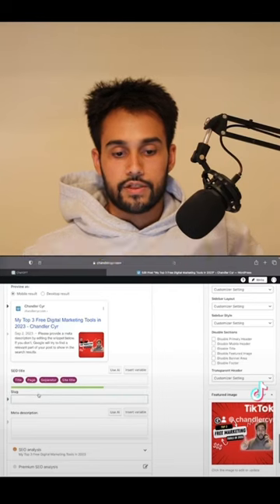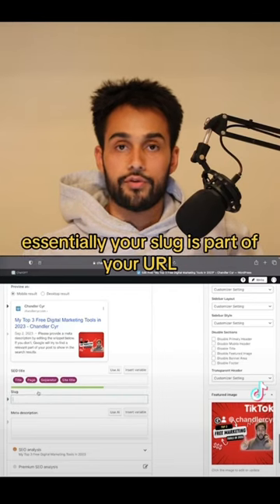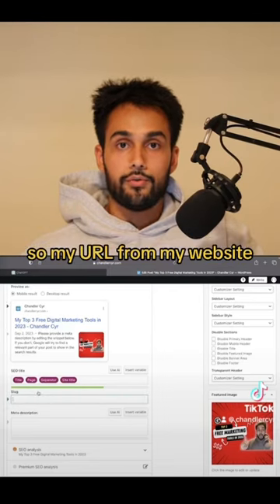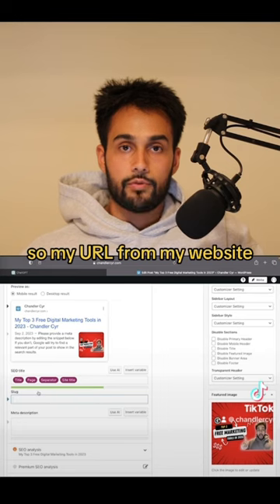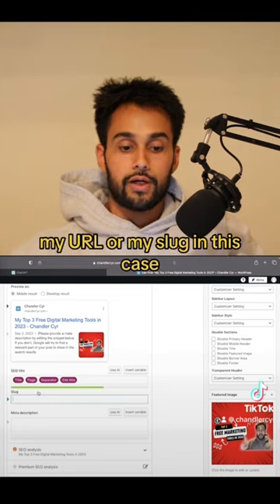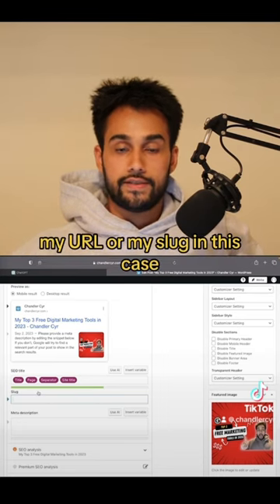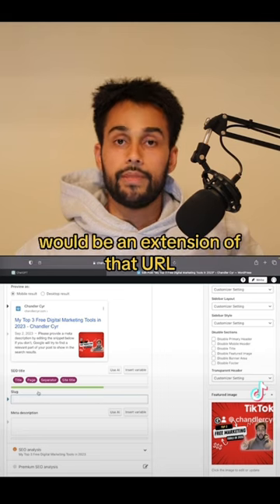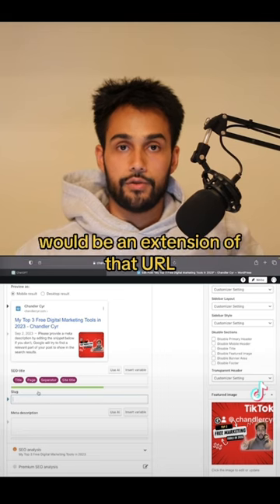SEO Slug for On-Page SEO - Wordpress Plugins Guide 2023